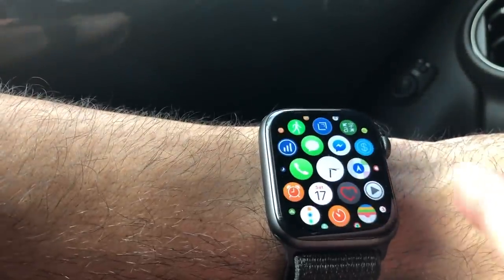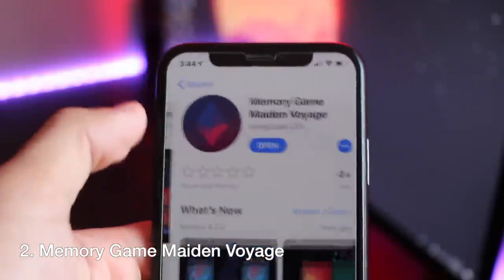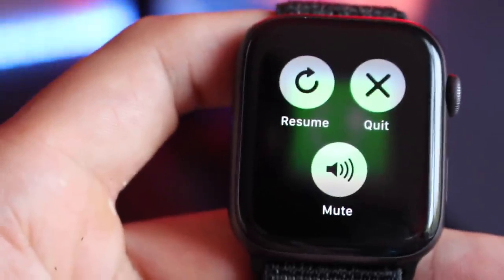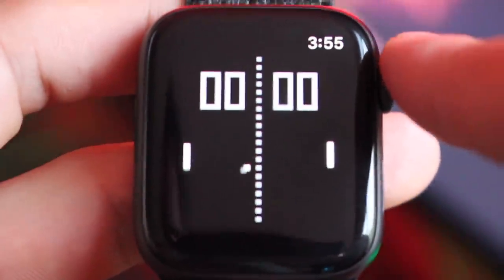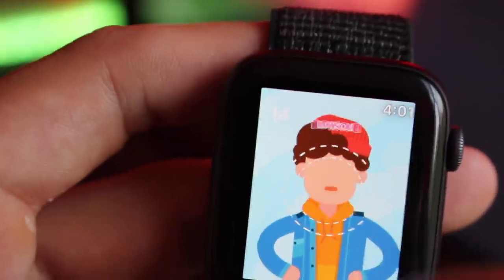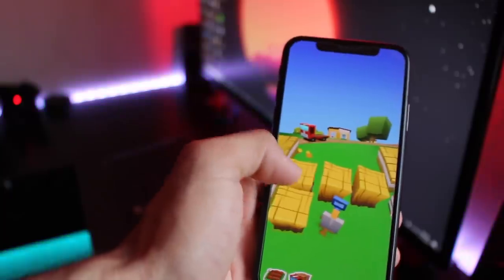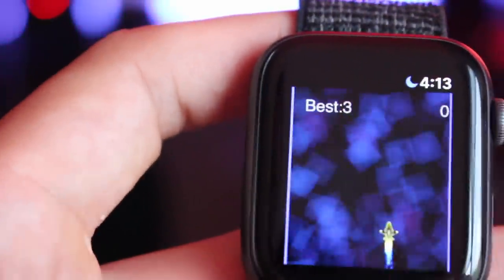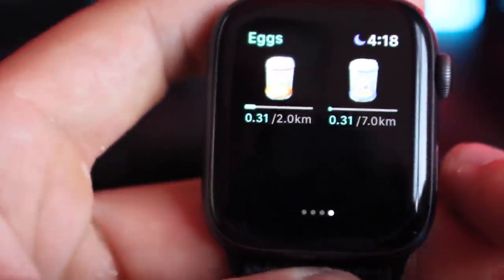Free Dope Gaming Apps For The Apple Watch. Part 1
Here is a list of games that I tested and are worthy for the apple watch. These are free to play games because IMO, there's no point to pay X amount of money on a simple watch game unless it's truly amazing. So until there's one, free is still the best.

-Apps List-

1. Break the Balloons: ghost town by Than Toan

2. Memory Game Maiden Voyage by stringCode LTD

3. Dare the Monkey: Go Bananas! by Hot Right Now LTD

4. Guns n' Bottles - The fastest fingers in the west by Ivanovich Games

5. pong for Apple Watch by Tobias Brieger

6. Swiftly XO by mishe1

7. Bubblegum Hero by Crimson Pine Games

8. Time Unit by Everywear Games Inc.

9. Field Day by Everywear Games Inc.

10. Space War Defense - Aliens of the Star Tower by Than Toan

11. Sonic Racer by Dave Butler

12. Pokémon GO by Niantic, Inc.

-Computer-
2016 Apple MacBook Pro

Premiere Pro
Photoshop
Lightroom